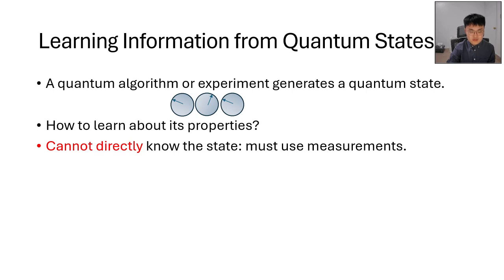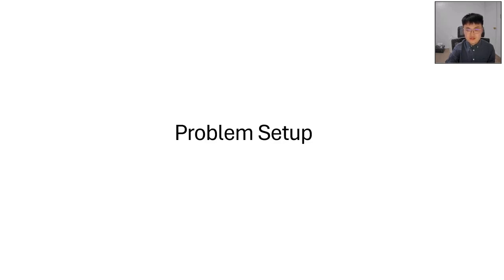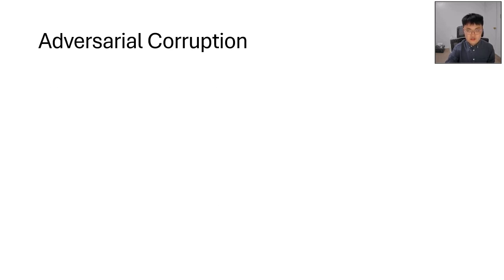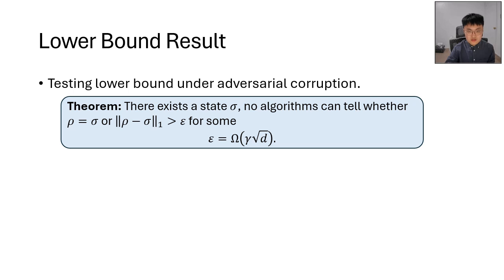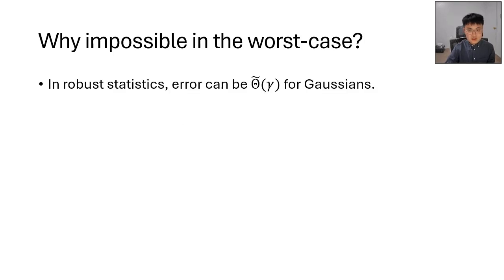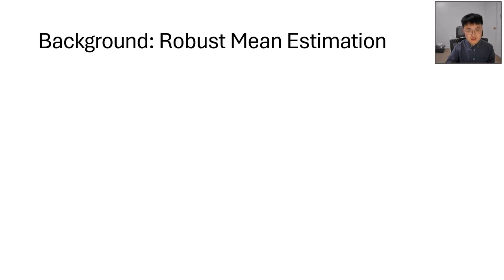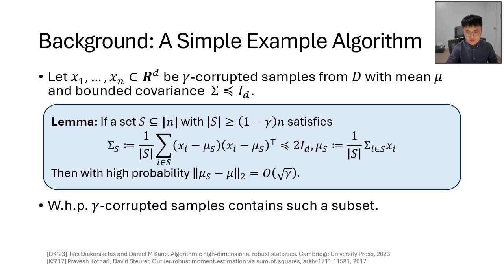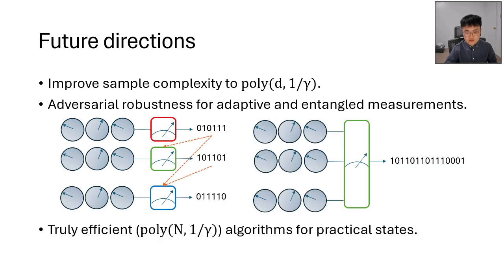Adversarially robust quantum state learning and testing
Authors: M. Aliakbarpour, V. Braverman, N. Chia, Y. Liu
FOCS 2025 - session 4C